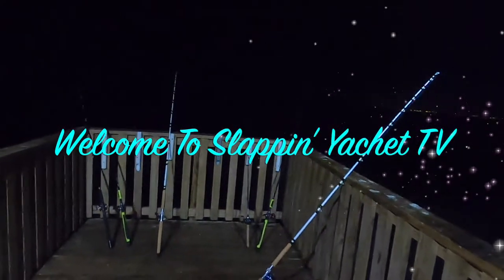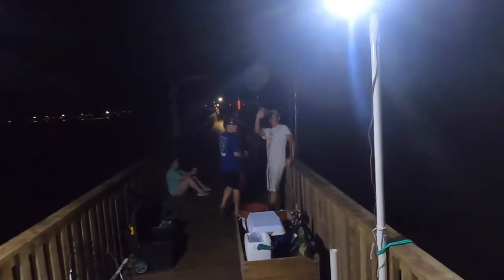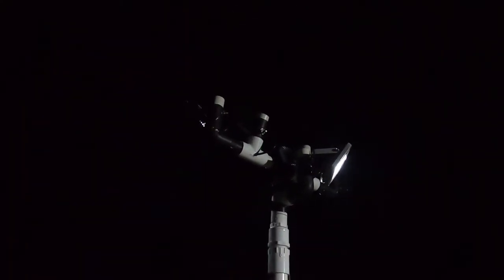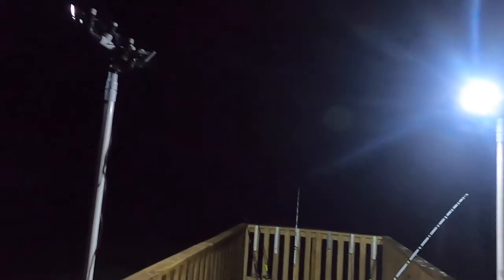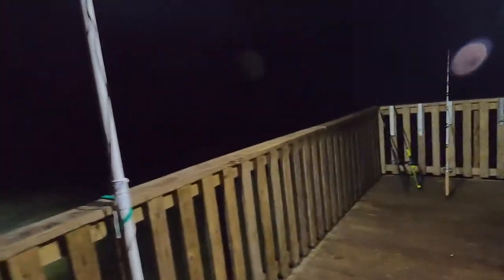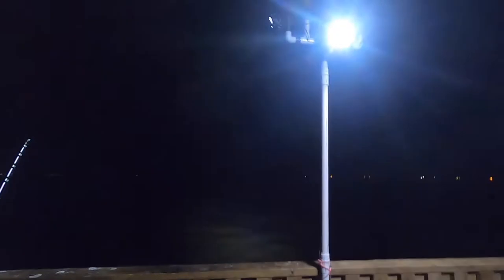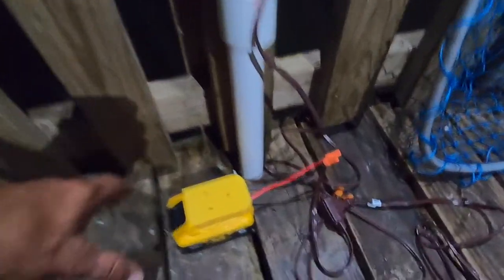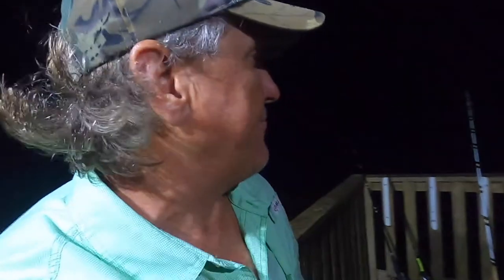Black Drum At Goose Island Pier - Using the New Pier Lights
This is day one of our 8 day trip to Goose Island State Park. The trip started out with some really crazy winds - gusts on Monday over 25 mph.  But it did settle down toward the end of the week.   On this night we are fishing on the pier using the 12v LED set up that I built, you can see that video on my list.  Fishing was slow, we were waiting for the minor feed to begin, and eventually hooked up.  We only landed one drum this night but returned later in the week for a really productive catch.  We were using fresh crab for bait.